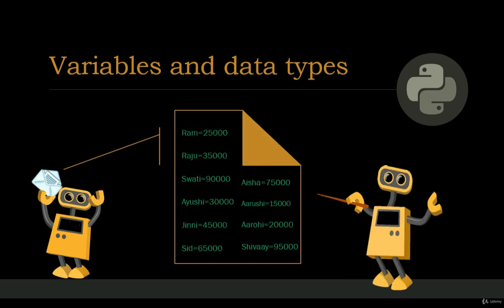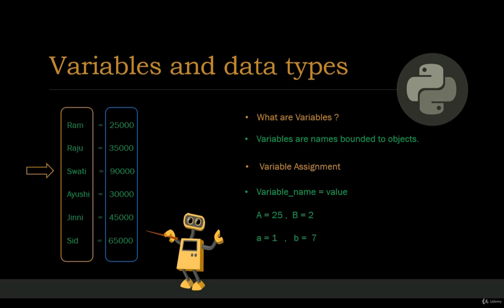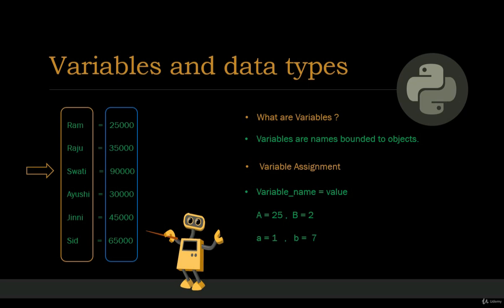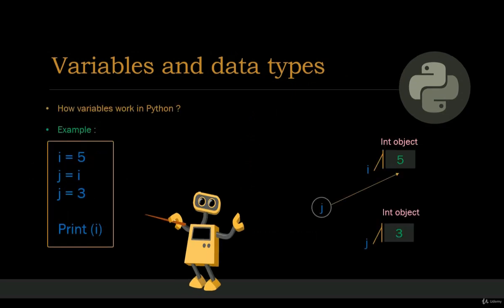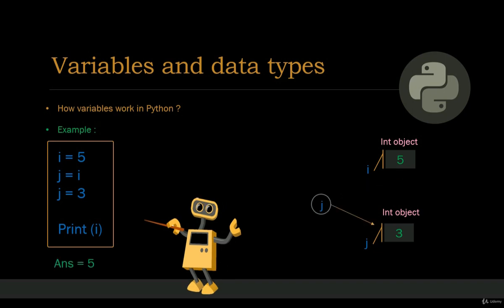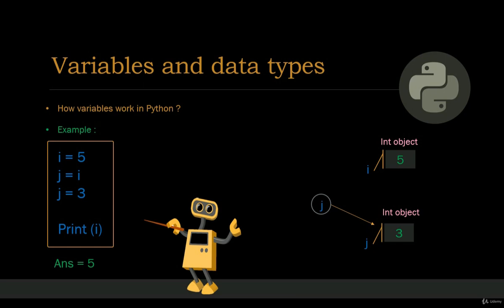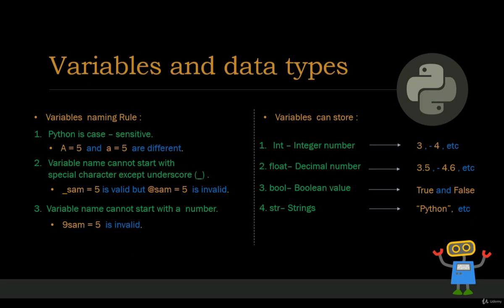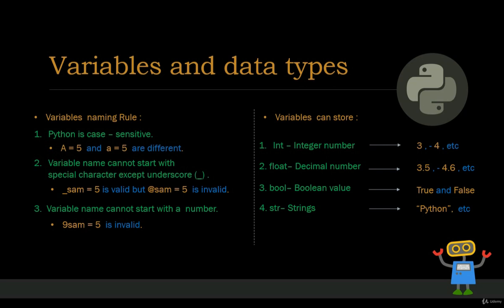Variable And data types in Python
This Video is created By Education Perpose.

Copyright section act 1986 © 🚫 copyright video is Not promate.

Any Doubt and Questions solved in WhatsApp

contact as an online course and Book provide